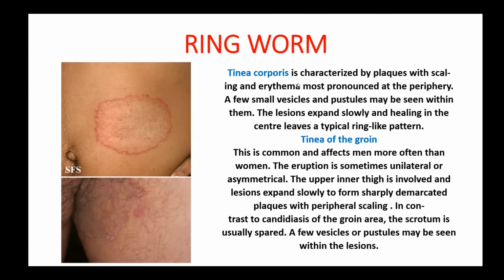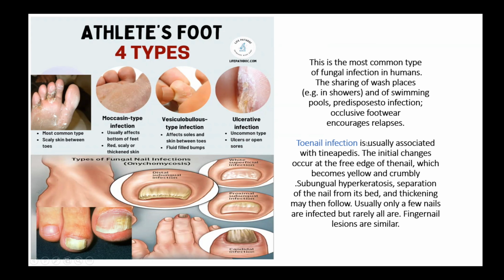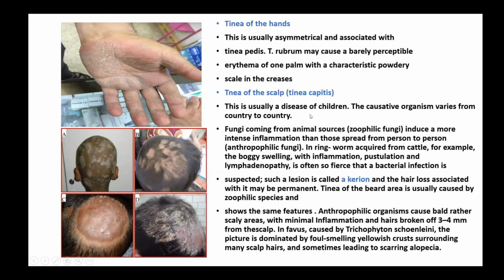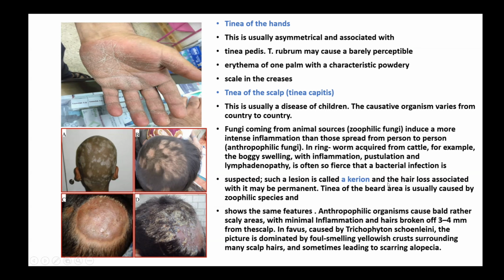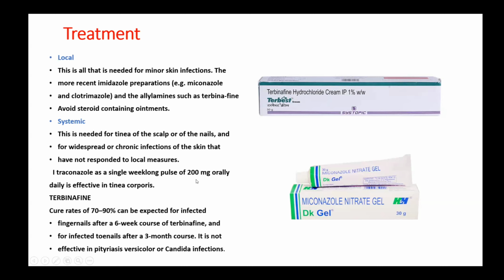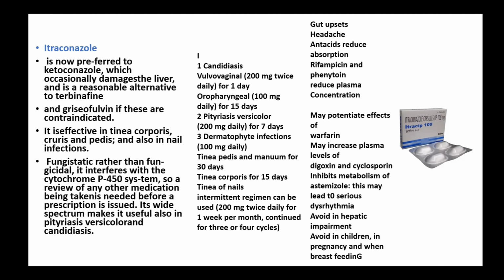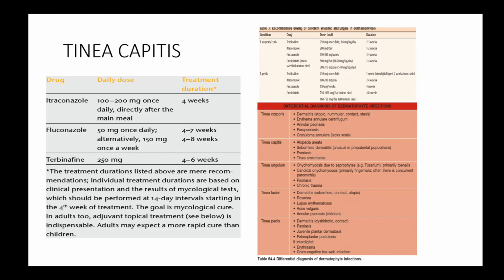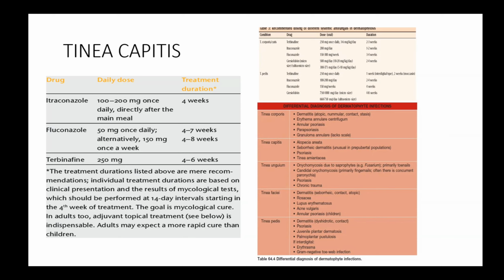Ring worm - Diagnosis &Treatment//ABHI TALKS#medical